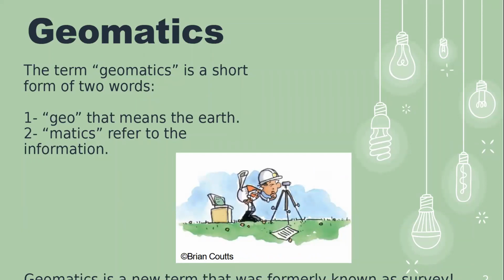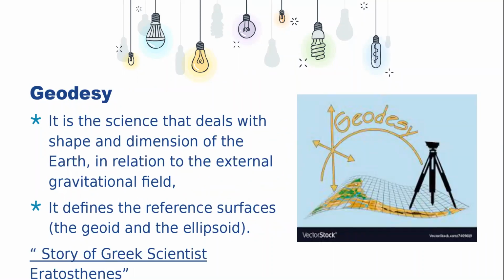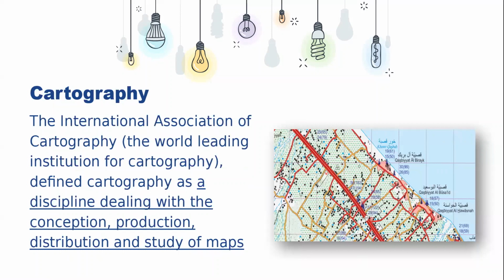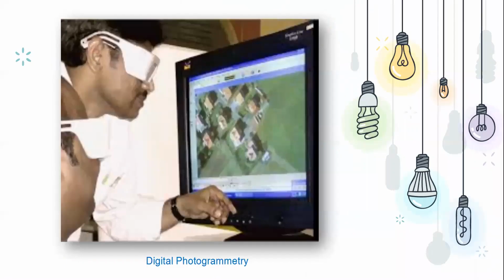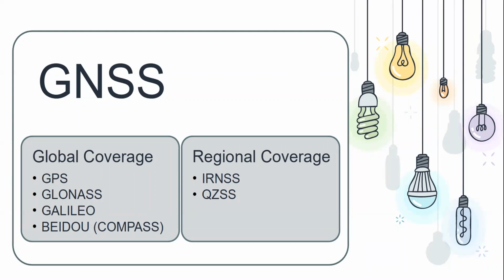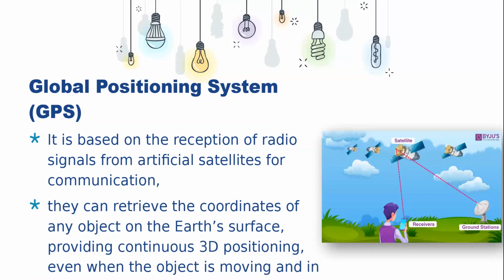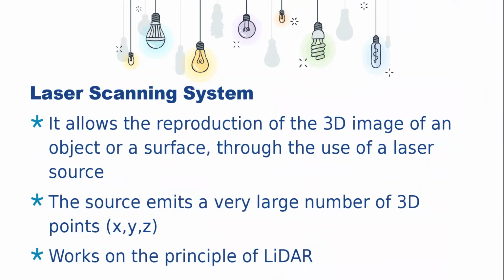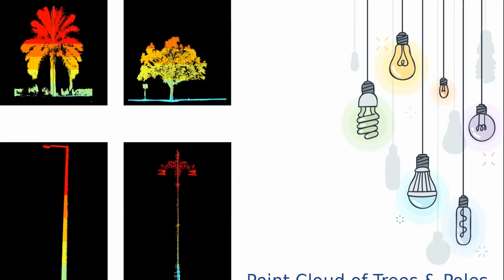Geomatics and it's disciplines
This video gives you information in brief about various disciplines of Geomatics.